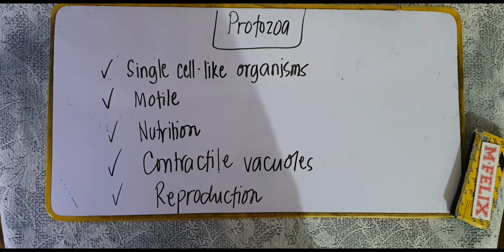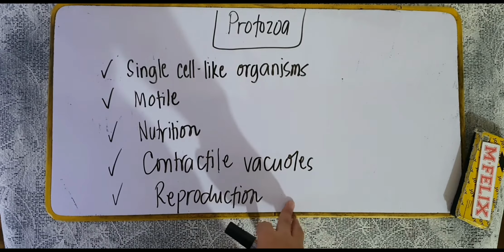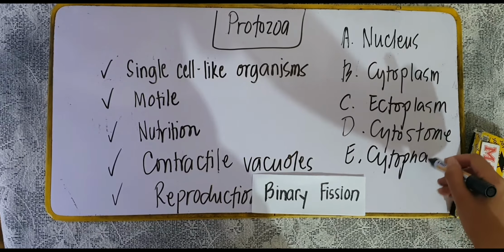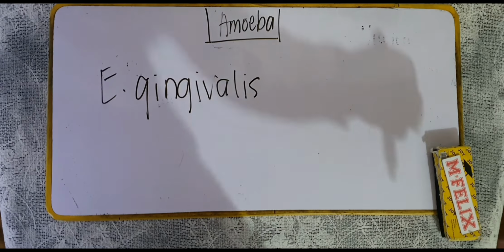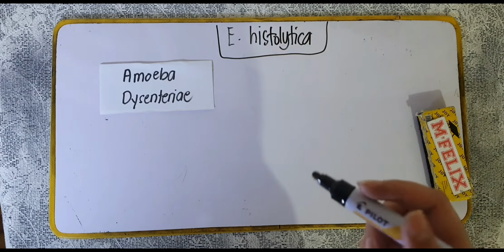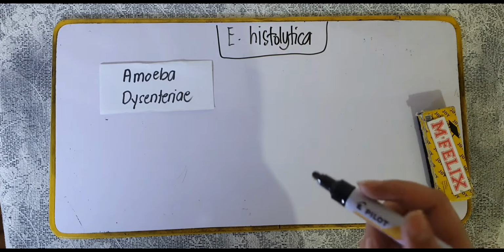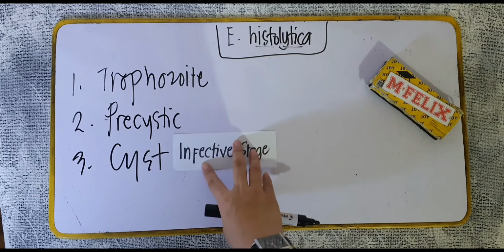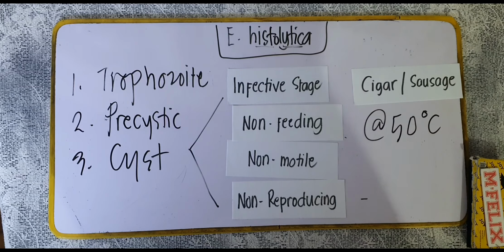Part 1: Protozoa